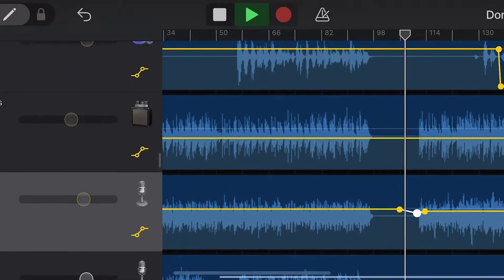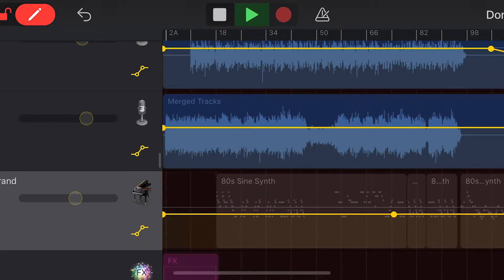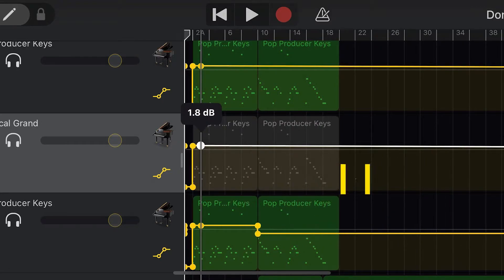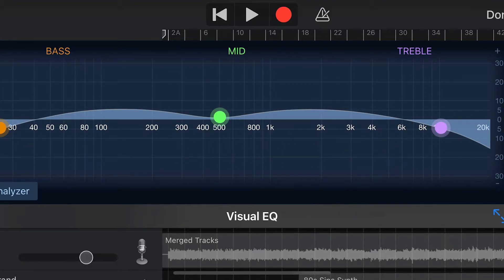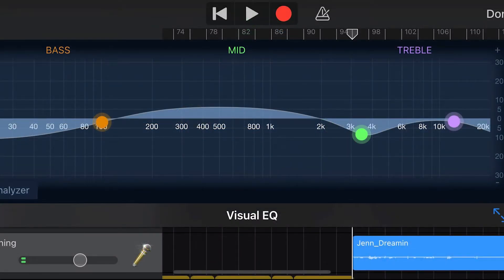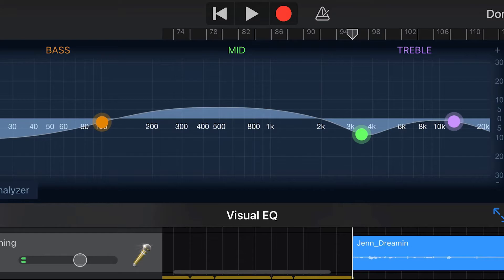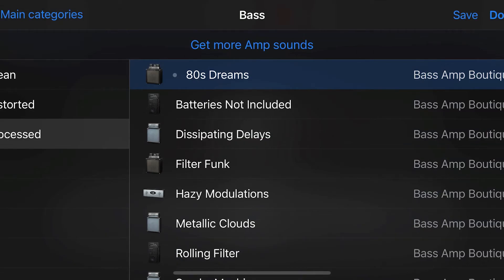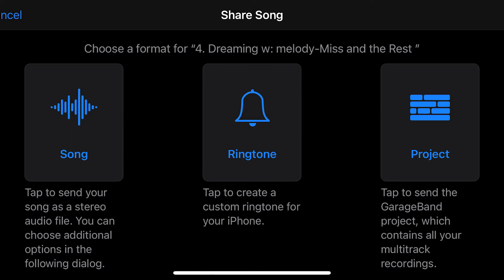5 EQ Tips for Garageband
Project 4 - EDTC 6351